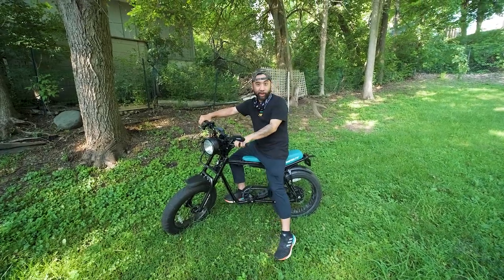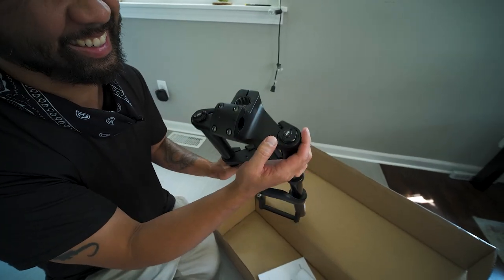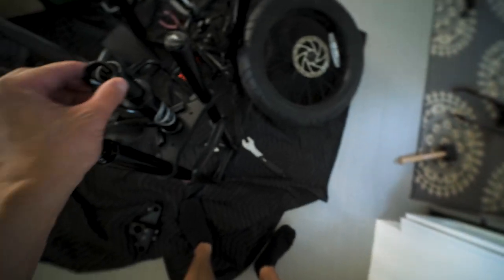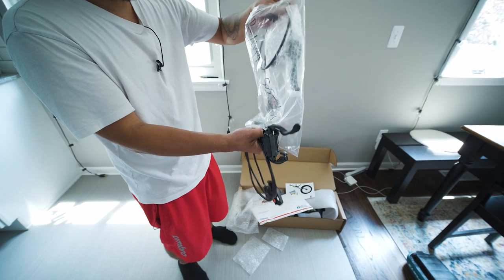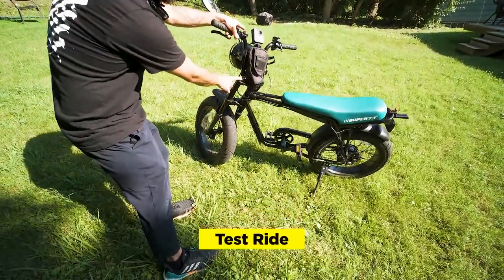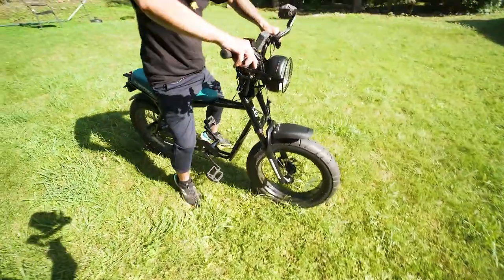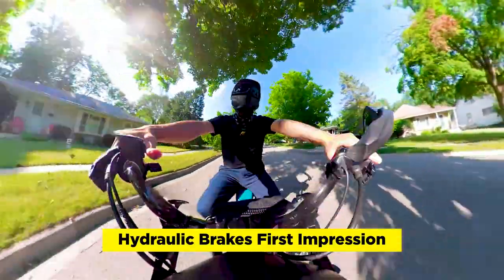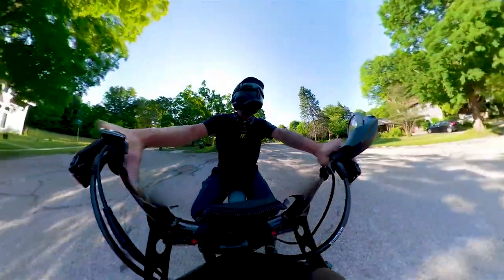Super73 Z1 Air Suspension Fork & Shimano Hydraulic Brakes First Impression | RunPlayBack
In this video, we test out the Super73 Air Suspension Fork and Shimano Hydraulic Brake System. A very practical combo for the Super73 Z1.

Shimano Brakes

ALL of My Camera Gear and Movies: